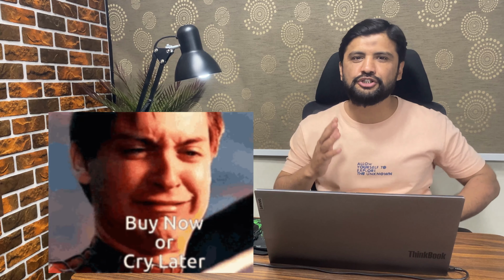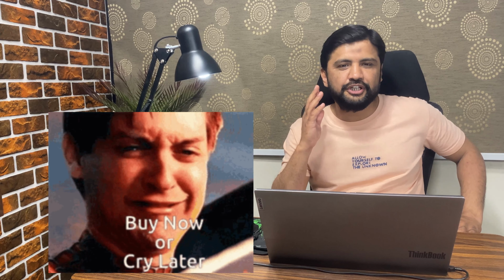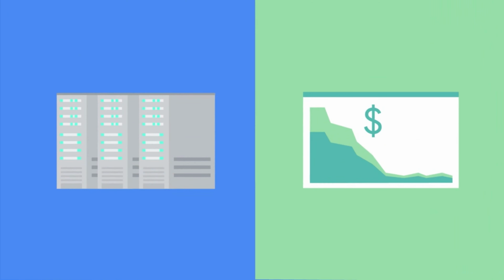Proxmox vs VirtualBox VMware & More: Which Free Option is Right for You?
Biggest Ever Trap About Proxmox VE Free Virtualization Platform

Proxmox Free: Is it Worth it? Comparing to Other Free Options
Proxmox Free vs. the Best Free Virtualization Options
Free Virtualization Showdown: Proxmox vs. the Competition
Proxmox vs. VirtualBox, VMware, and More: Which Free Option is Right for You?
Exploring Proxmox from a VMware User's Perspective

Everything You Need to Know to Start with Proxmox VE
The Free Virtualization Landscape
- What is virtualization and why should you care?
- Different types of virtualization solutions
- The pros and cons of free virtualization

Exploring Proxmox VE
- Core features and capabilities of Proxmox VE
- User interface and ease of use
- Deployment and setup: A walkthrough

Real-World Use Cases for Free Virtualization
- Home lab setup for personal projects
- Testing and development environments for businesses
- Running multiple operating systems on one machine

- When to choose Proxmox VE and when to consider alternatives
- Best practices for using free virtualization solutions
- The future of free virtualization: Trends and predictions

The benefits and drawbacks of both Hyper-V and ESXi are explored in this video. You'll be given a clear understanding of which virtualization solution best suits your specific needs.

Hyper-V: Microsoft's Virtualization Powerhouse
- Explore the core features of Hyper-V, emphasizing its integration with Windows and its role in cloud computing.
- Discuss Hyper-V's licensing options and cost implications.
- Showcase its strengths in managing Windows workloads and its affordability for smaller deployments.

ESXi: The VMware Leader
- Delve into the features of ESXi, emphasizing its reputation for stability, performance, and scalability.
- Discuss the comprehensive management tools offered by vSphere and its robust ecosystem.
- Highlight its strength in managing diverse workloads, including Linux and Windows.

Closing: Making the Right Choice
- Reiterate the key considerations for choosing the right virtualization solution.
- Provide a clear summary of the strengths and weaknesses of both Hyper-V and ESXi.

VMware ESXi vs Microsoft Hyper-V
VMware ESXi comparison with Hyper-V
Hyper-V vs VMware ESXi performance
VMware ESXi vs Hyper-V 2024
VMware ESXi vs Hyper-V pros and cons

Virtualization software comparison
VMware vs Microsoft hypervisors
Hyper-V vs VMware features
Best hypervisor for virtualization
VMware ESXi licensing vs Hyper-V
ESXi vs Hyper-V for small business
Cloud vs on-prem virtualization

Which is better: VMware ESXi or Microsoft Hyper-V?
Performance comparison of ESXi and Hyper-V
VMware ESXi vs Hyper-V: which to choose in 2024
VMware ESXi vs Hyper-V cost comparison
Hyper-V vs ESXi: advantages and disadvantages

Virtualization software for beginners
VMware ESXi or Hyper-V for IT professionals
ESXi vs Hyper-V explained
Beginner guide to VMware ESXi and Hyper-V
Choosing the right hypervisor